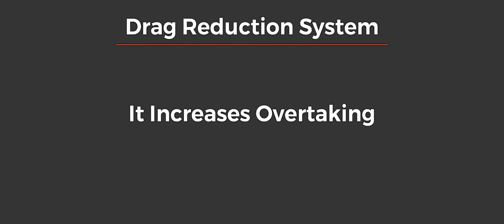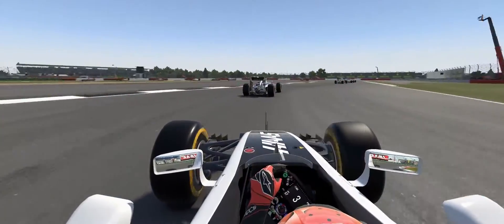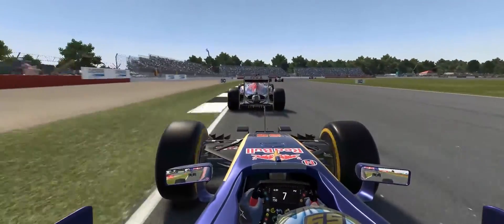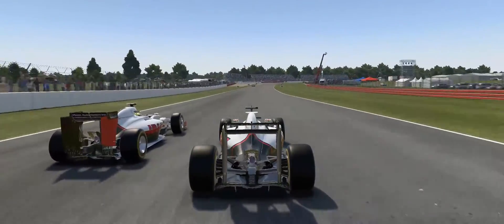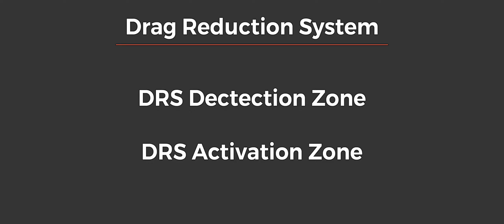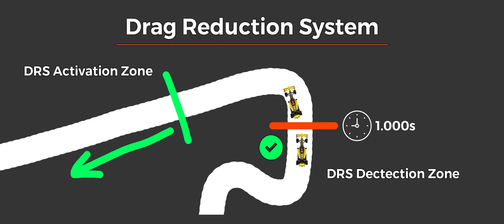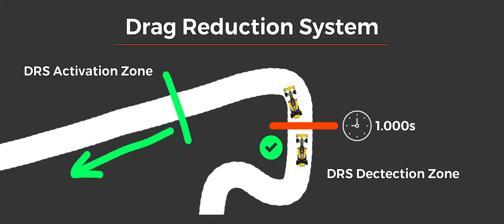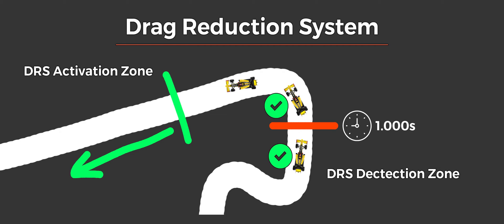DRS Complete Overview (Drag Reduction System) - Sim Racing Tips - F1 2016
A complete overview of how the Drag Reduction System (DRS) works on Formula 1 cars. This overview applies to F1 2016 and all other sims that use DRS-enabled formula cars, such as rFactor 2 or iRacing. We will cover what DRS is, why it was introduced, how it changes F1 racing, and how DRS activation works.